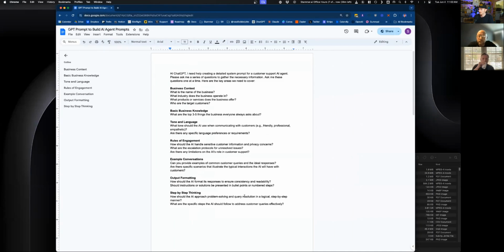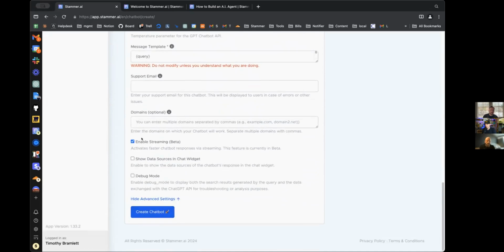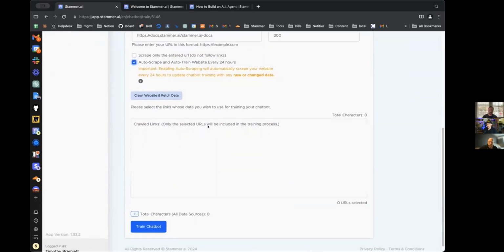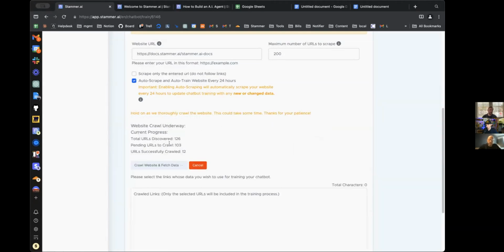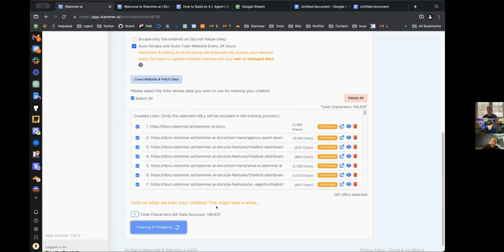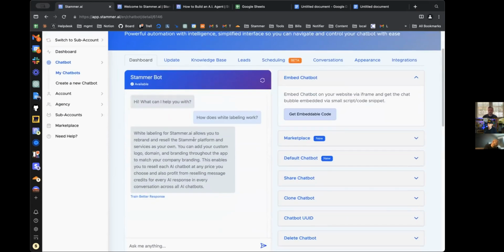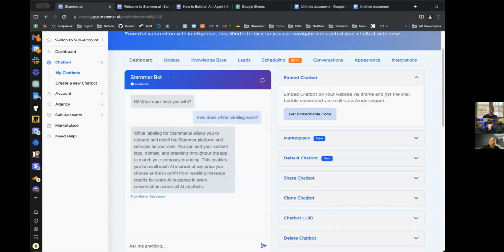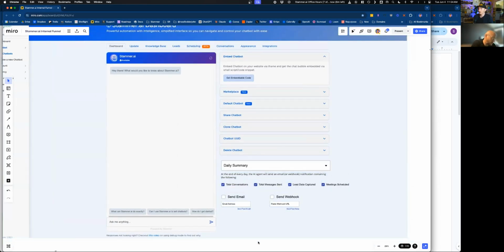Stammer.ai Office Hours (6/4/24) - Building and Optimizing AI Chatbots: In-Depth Tutorial and Q&A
Join us as we walk through the process of building and optimizing AI chatbots using Stammer.ai. The session covers free resources, including a chatbot prompt guide, Canva animation templates, and a sales deck. Tim demonstrates a quick build-out of an AI agent, configuring advanced settings, web scraping for data ingestion, and troubleshooting common issues. The Q&A session addresses integration queries, training data management, user-specific history tracking, reporting features, and customization options. This comprehensive guide is perfect for developers and businesses looking to enhance their AI chatbot capabilities.

00:00 Introduction and Meeting Itinerary
00:25 Free Resources Overview
02:10 Building an AI Bot: Step-by-Step
04:55 Training the AI Bot with Documentation
08:30 Scraping and Training Challenges
10:23 Community Q&A: Technical Questions
17:07 Embedding and Customizing Chatbots
21:47 Final Q&A and Closing Remarks